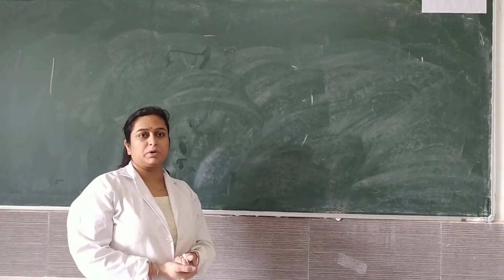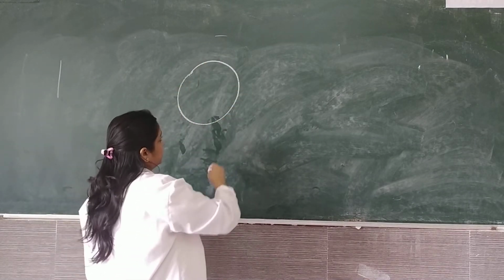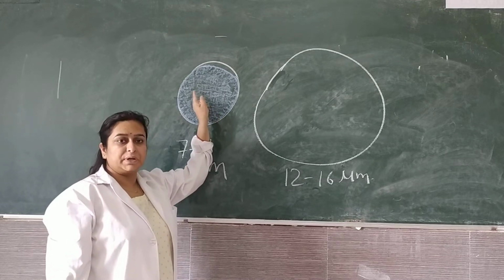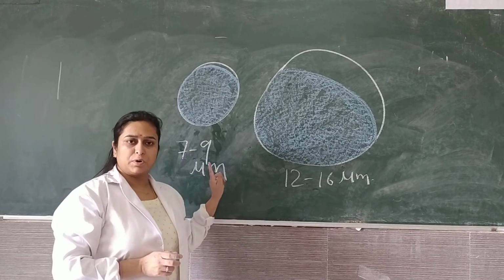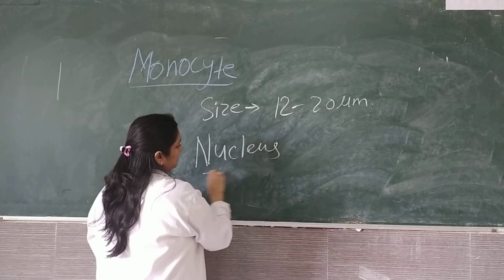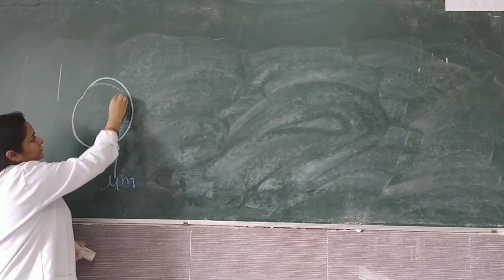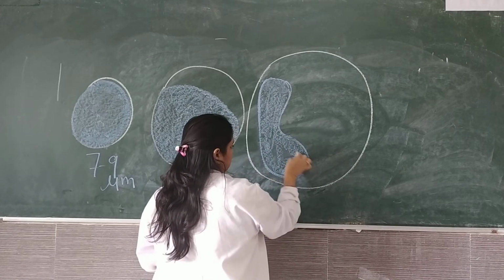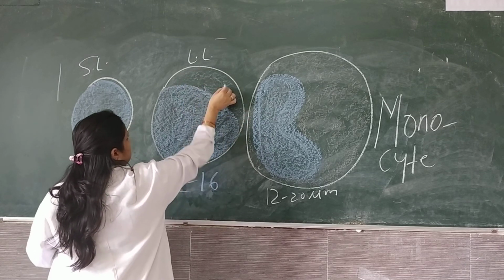wbc 2 - dr. priyanka pandey